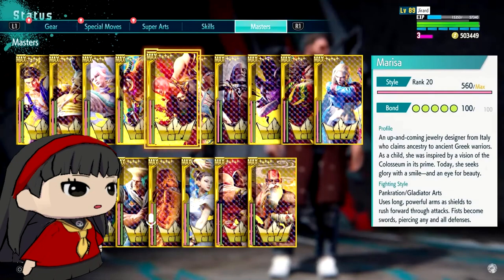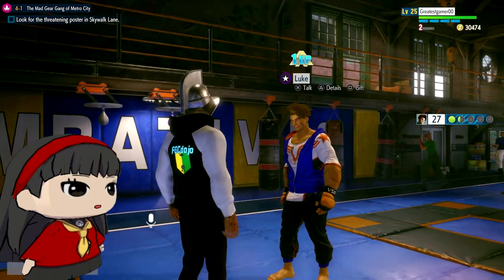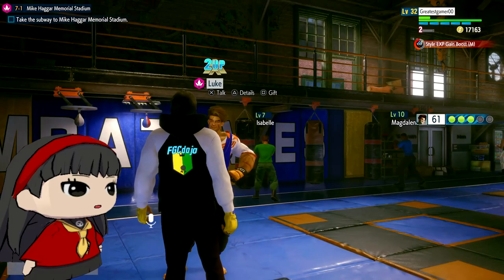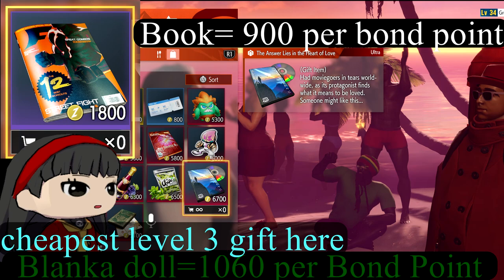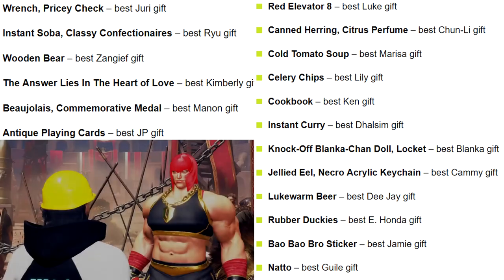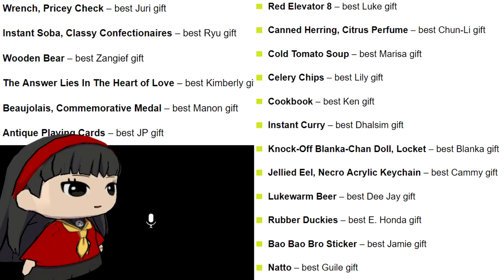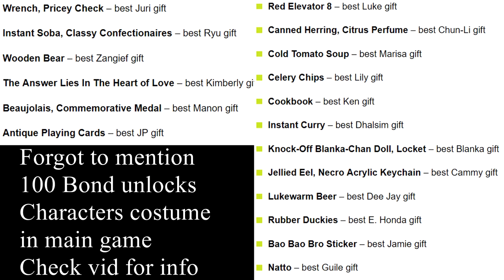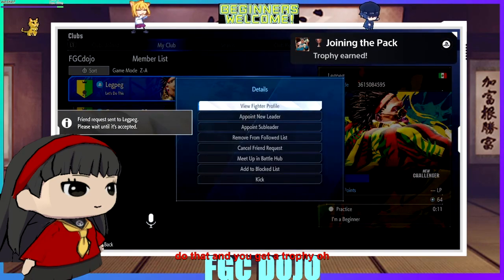SF6 Fast Character Bond Points and Gifts Guide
More timestamps up later
2:21 list of every ones favorite gift